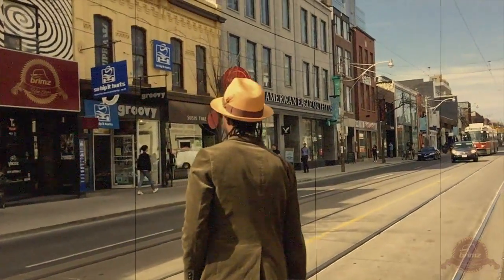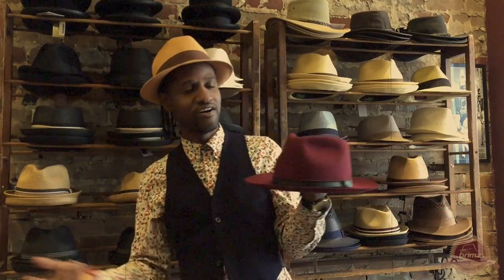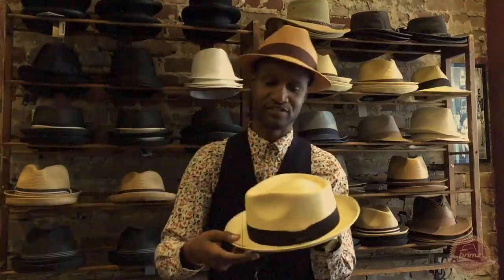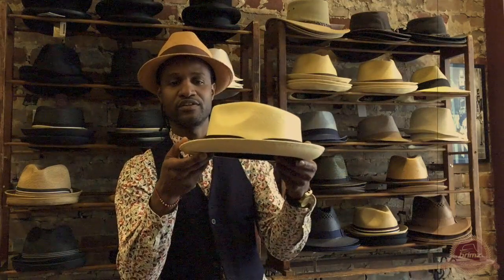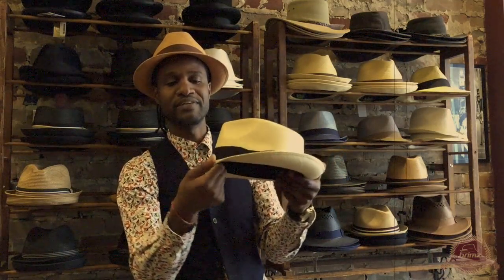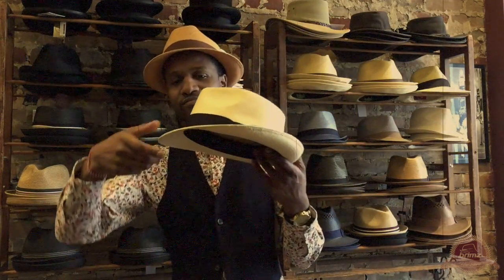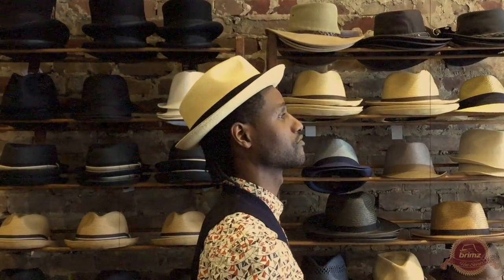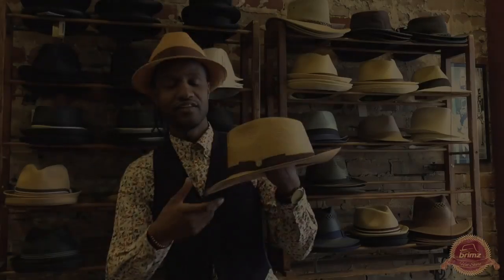Talking hats with Brimz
Welcome to Brimz, your one stop destination for all things hats!

Meet Dameion Royes owner/ founder of Brimz. Dameion breaks down the many types of Panama straw fedoras, straw hat history and culture. Along with some of the trends taking place for the spring season.

Enjoy and we hope to see you soon at:
Brimz 321 Queen St. West
Toronto, ON
M5V 2A4